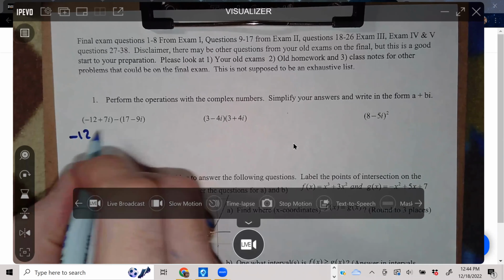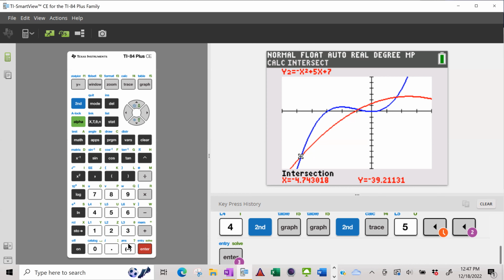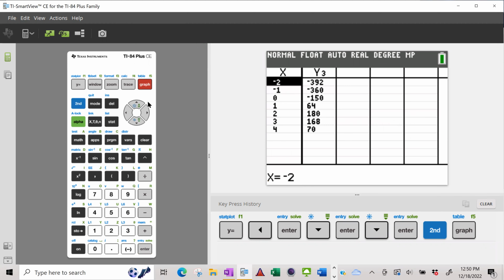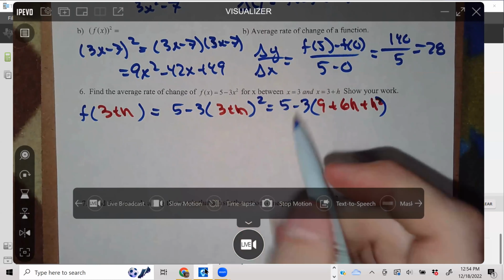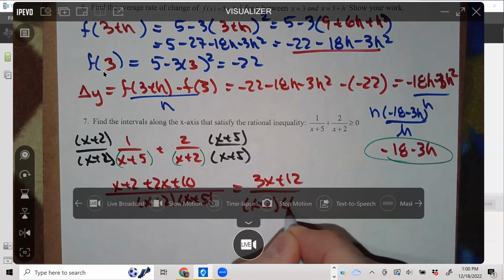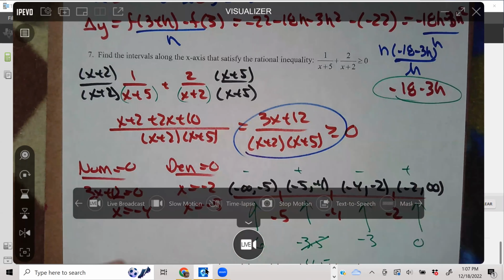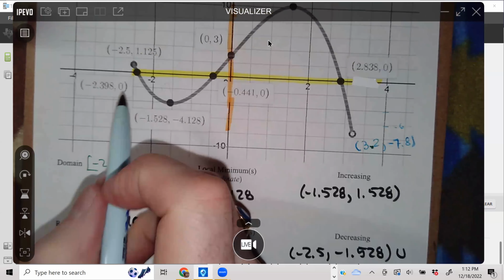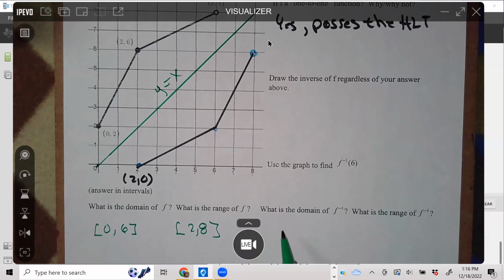Final Exam Review Mat 1540 Answer Key Problems 1-10 Fall 2022